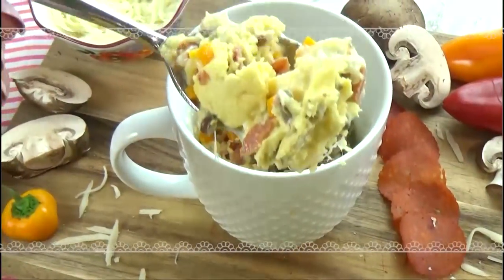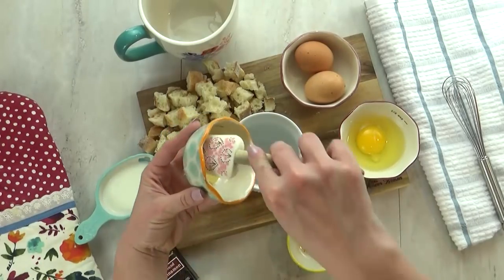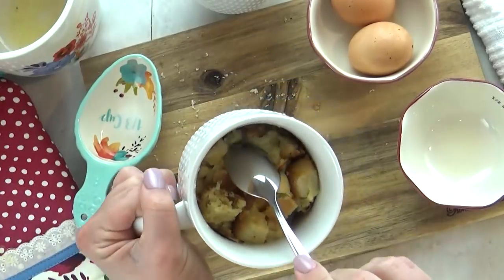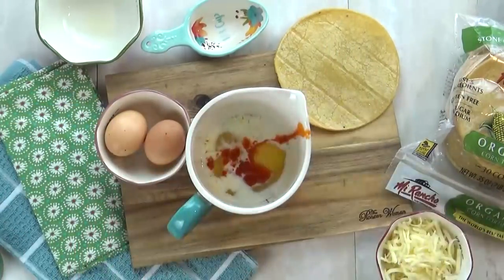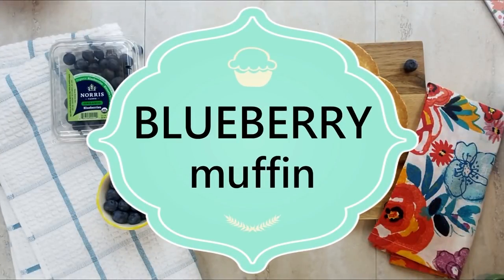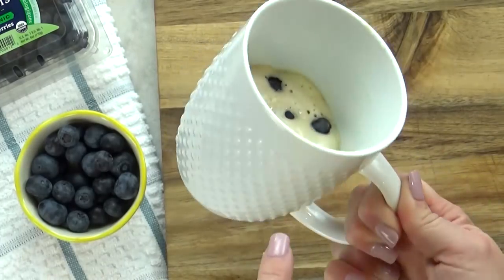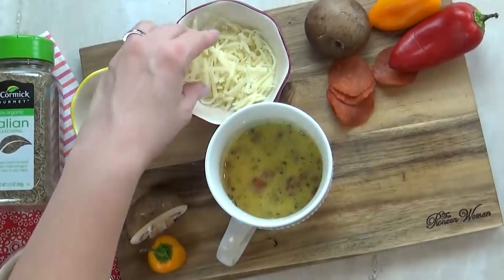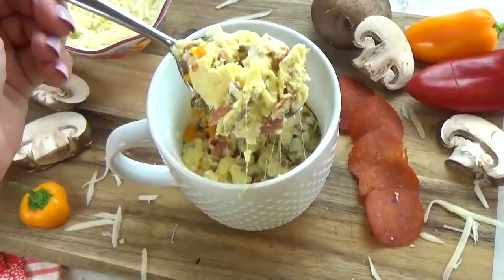EASY MUG Breakfast Recipes for on the GO!🚌QUICK and FUN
Today i'm sharing 4 super simple and FAST Mug breakfasts that anyone can make. Blueberry Muffin, huevos rancheros, french toast and a pizza omelet. These are perfect for back to school! What are your go to breakfasts?